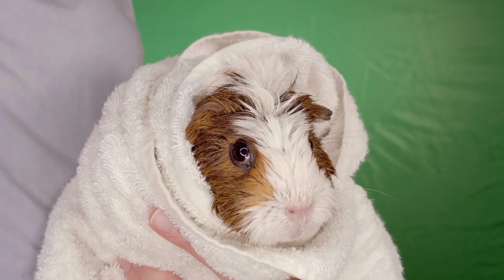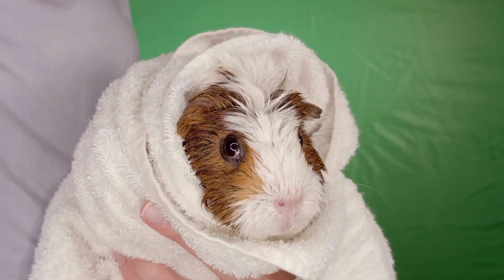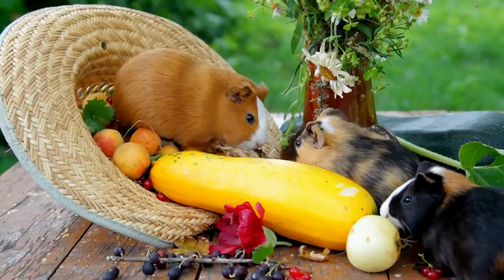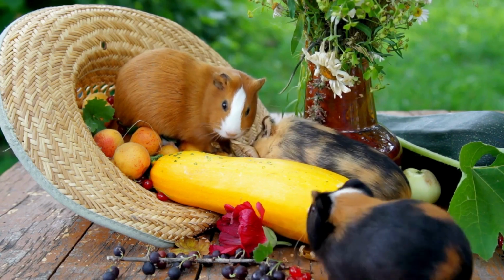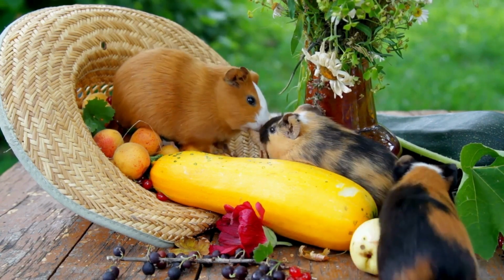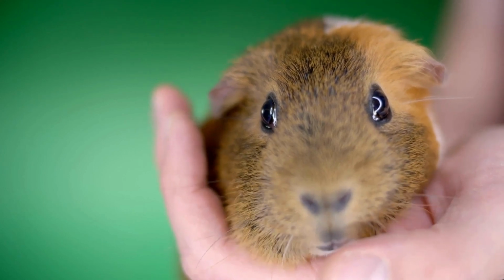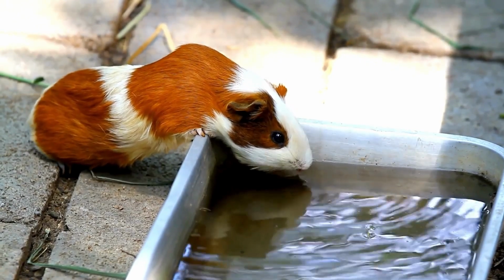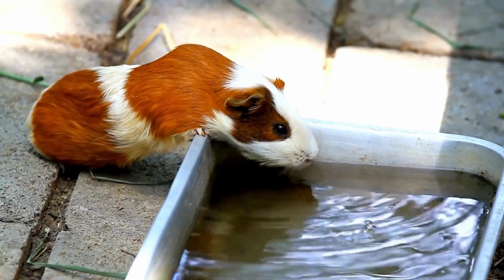How often should you clean a guinea pig's cage?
Wondering how often to clean a guinea pig's cage? This video explores the recommended cleaning schedule and tips for maintaining a clean habitat.

Learn how often to clean a guinea pig's cage. We discuss the importance of regular cleaning and how to keep your guinea pig's habitat hygienic. Find out the best practices for maintaining a clean and healthy environment.